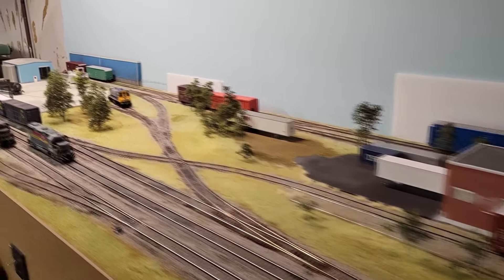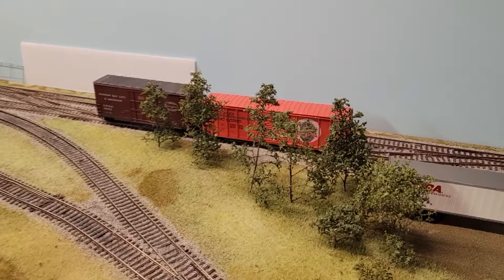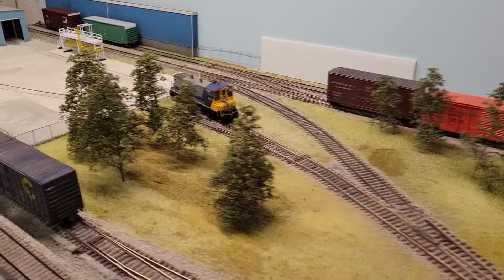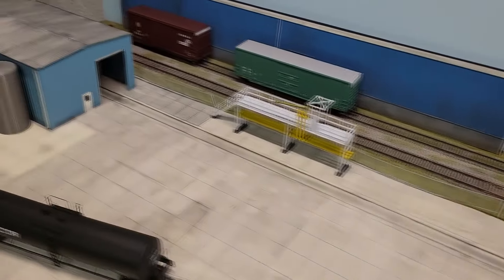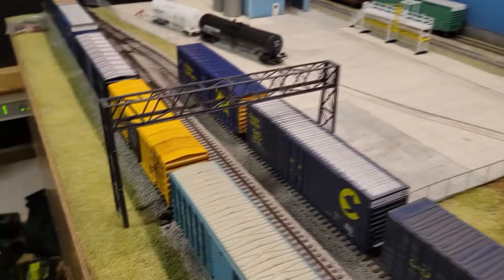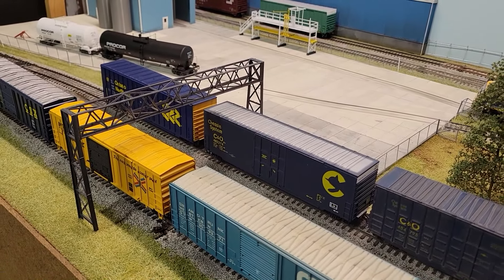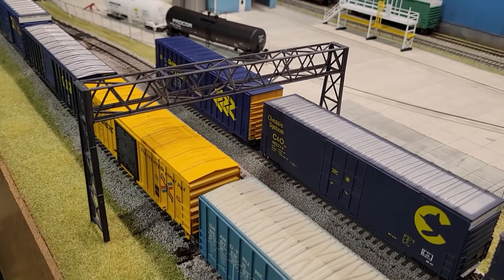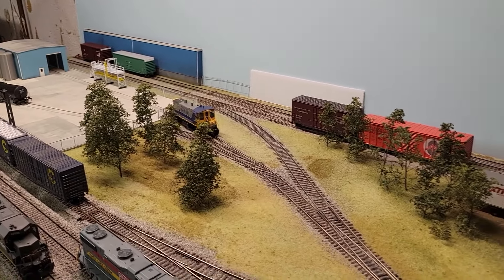Layout Update #19 - Finally some Trees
More HO layout progress, I made some of my Scenic Express Supertrees which I am very pleased with. They were really easy to make as well. I built a bunch more fence, more building planning, and about to start working on a signal bridge.